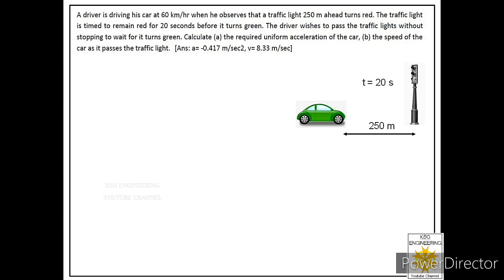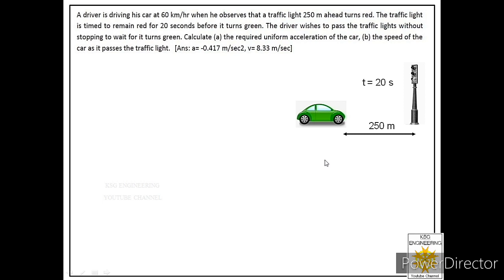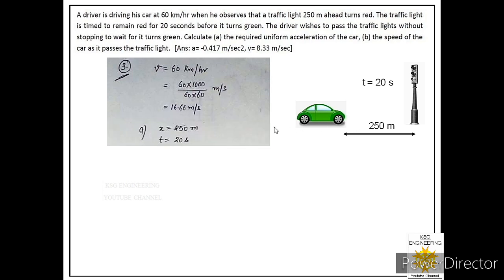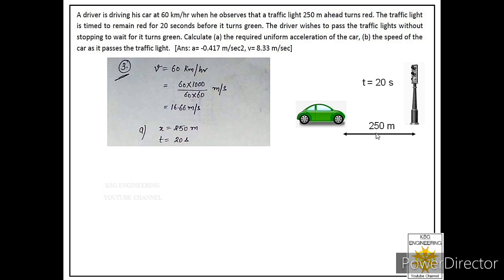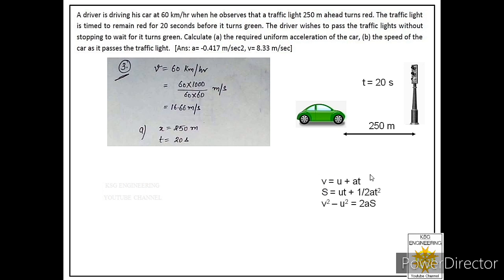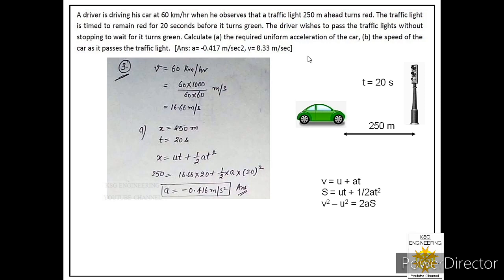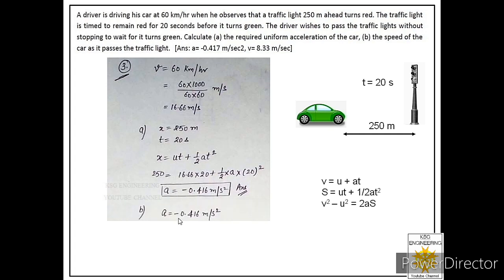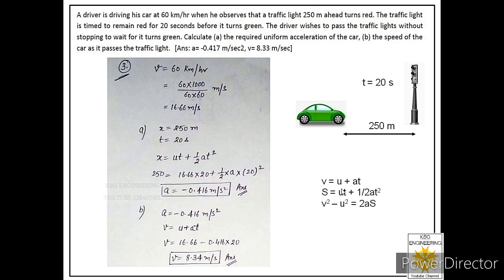Kinematics of Particles | Engineering Mechanics | A driver is driving his car at 60 km/hr when he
A driver is driving his car at 60 km/hr when he observes that a traffic light 250 m ahead turns red. The traffic light is timed to remain red for 20 seconds before it turns green. The driver wishes to pass the traffic lights without stopping to wait for it turns green. Calculate
(a) the required uniform acceleration of the car,
(b) the speed of the car as it passes the traffic light.

[Ans: a = -0.417 m/sec², v = 8.33 m/sec]

This video is useful for students searching for:

Kinematics of particles basic concepts
Kinematics of particles formulas
Motion of particles
Rectilinear motion
Curvilinear motion
Particle motion numericals
Engineering Mechanics lecture